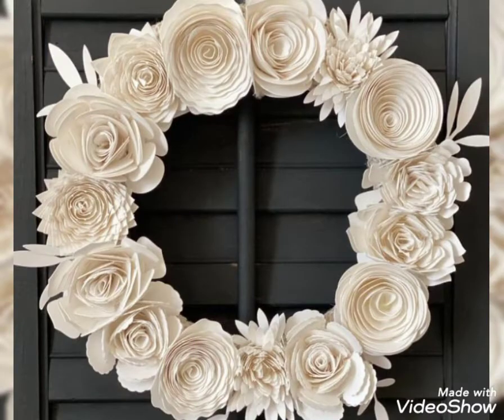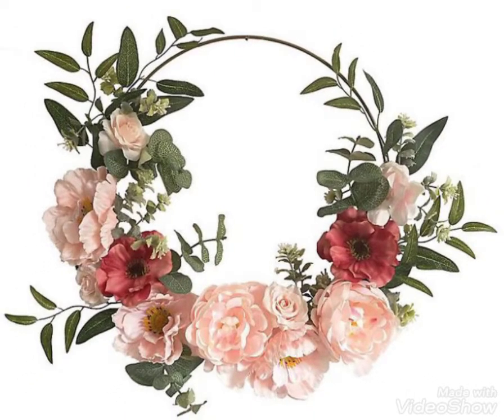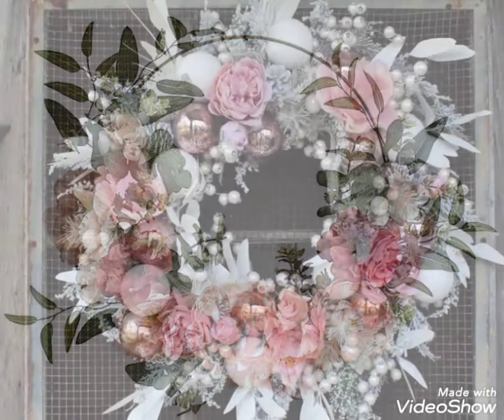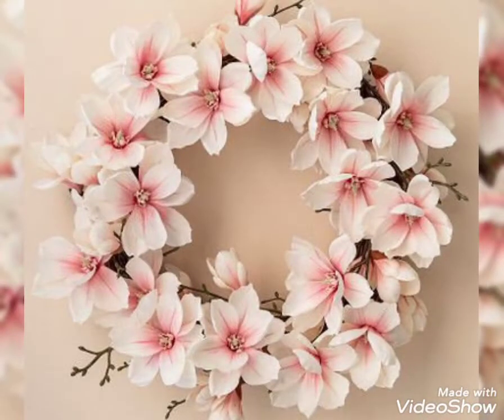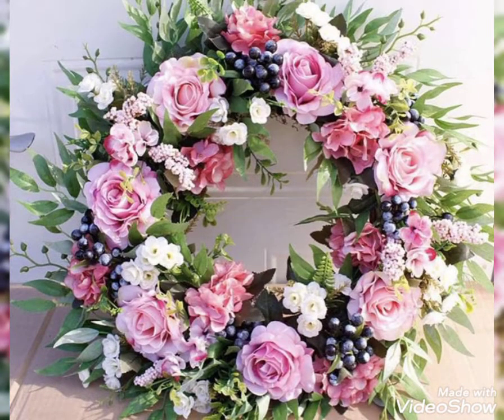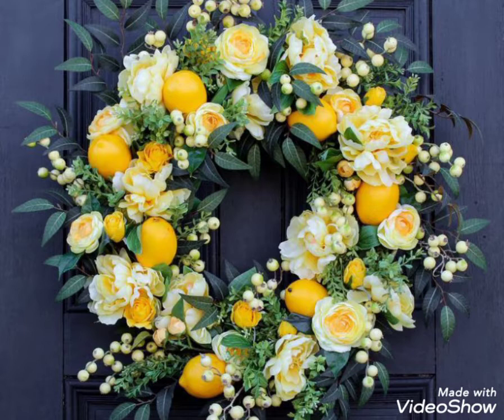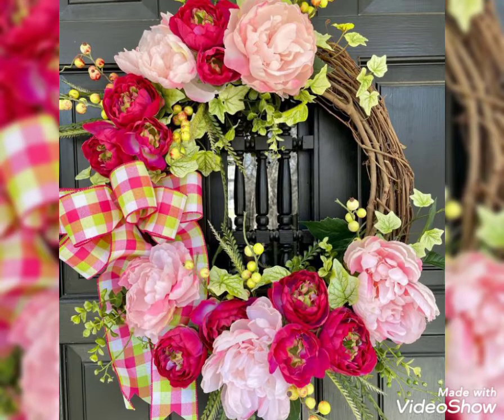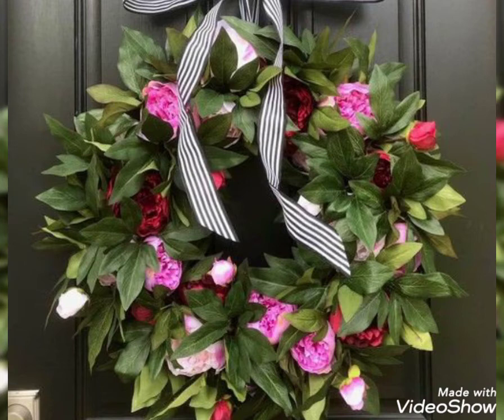top stylish wreath ideas for modern homes//spring wreath collections 2k21